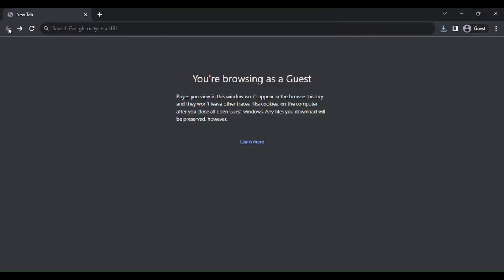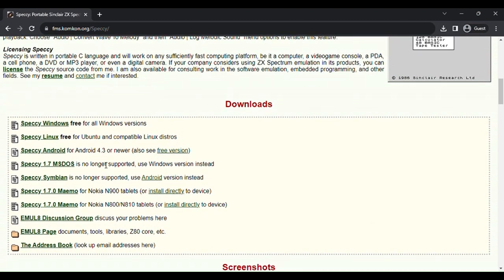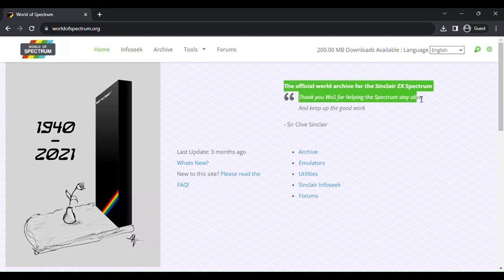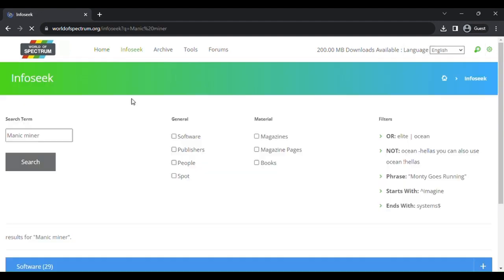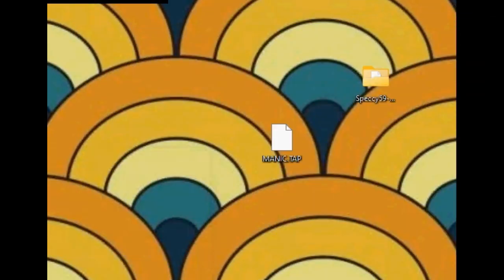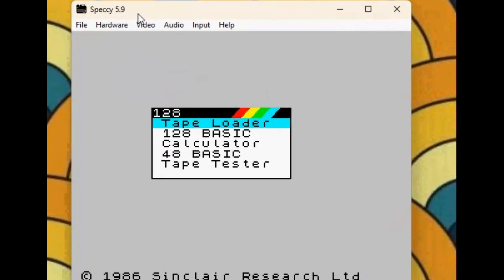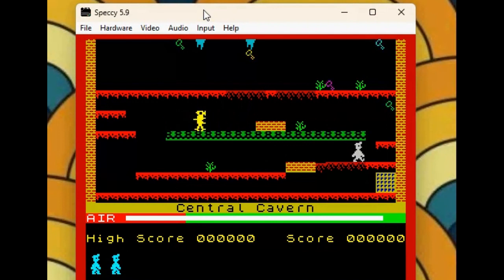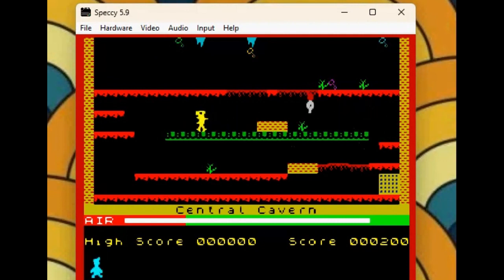Speccy, A ZX Spectrum Emulator Setup Guide 2025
Hi there retro gamers, today I will be showing you how to download ZX Spectrum games and play them on modern computers.

Other sites I didn't get to mention in this video:
(sadly some of the games hosted on this site are distribution denied)